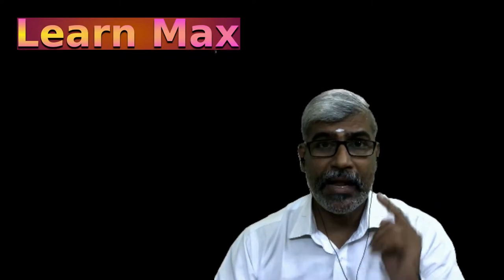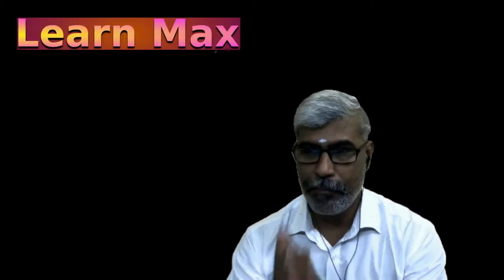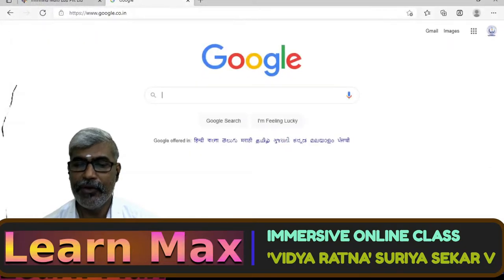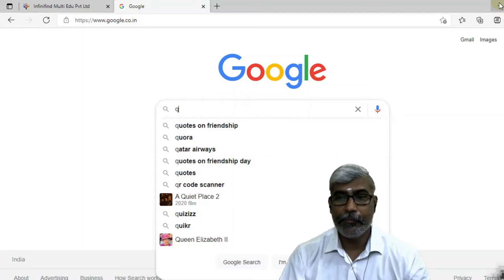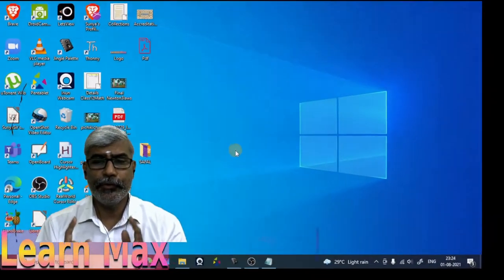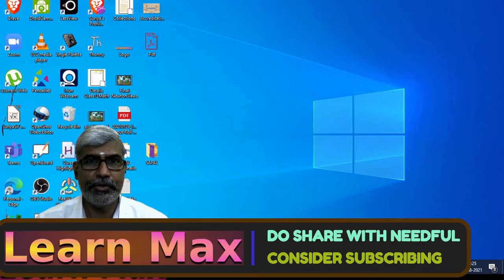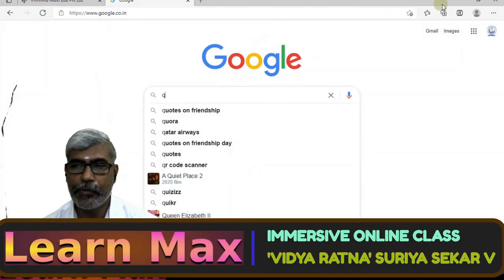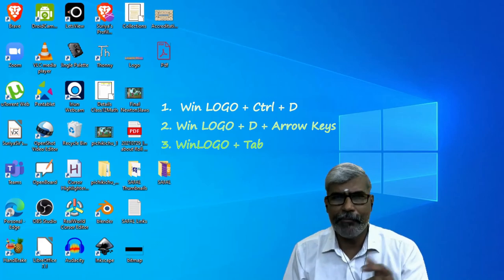HIDE all YOUR Working Windows| Create Virtual Desktop | Short Cut Keys Windows 10 /Windows 7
I have Explained shortcut KEYS and also Technique to Remember such Keys. I have researched on Various Shortcut Keys in WINDOWS and have Probably Figured it out to an extent.
Short cut keys Used in this Video:
1. Win LOGO + M (To minimize all Windows at single GO)
2. Win LOGO + Shift + M ( To Maximize all windows in a Single GO).
Sorry Missed to Capture RIGHT Extreme BOTTOM (right of Notifications) to perform the action with MOUSE.

Create Virtual DESKTOP:
1. Win LOGO + Ctrl + D ( Create Virtual Desktop)
2. Win LOGO + Tab  (Move Between DESKTOPS)

I always use  OPEN SOURCE SOFTWARES only for Recording/ Video Editing/Streaming/Document Creating/Photo Editing.